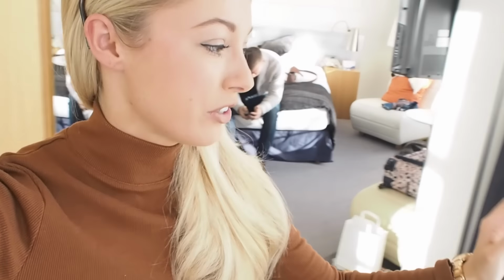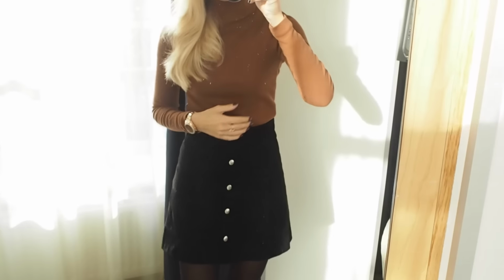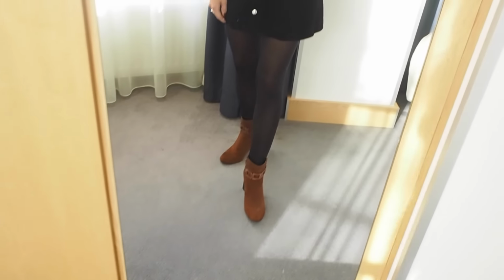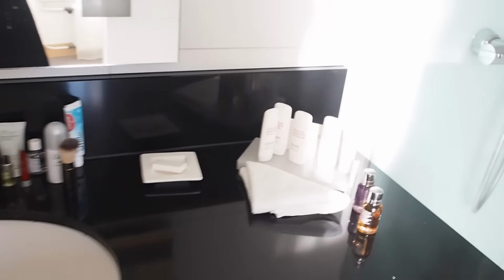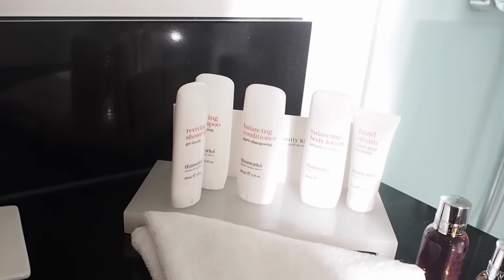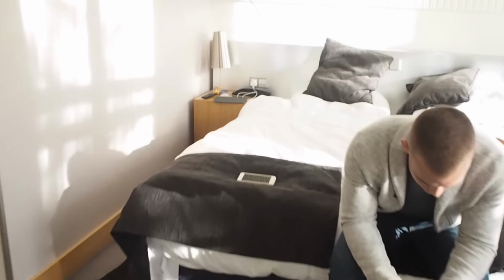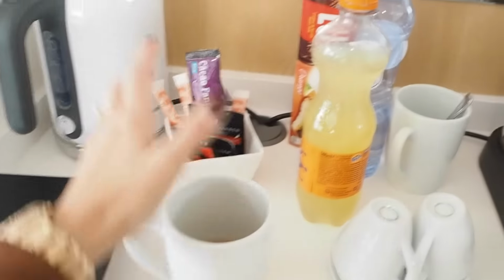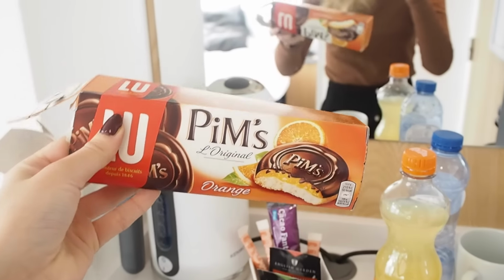A Weekend in Amsterdam! | VLOGTOBER #5 | Fashion Mumblr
Our trip to Amsterdam with IceLolly!   - - - ↓↓↓ FREE DONUTS ↓↓↓ - - -

♡ INFO ♡